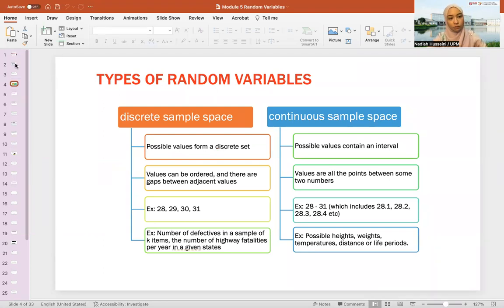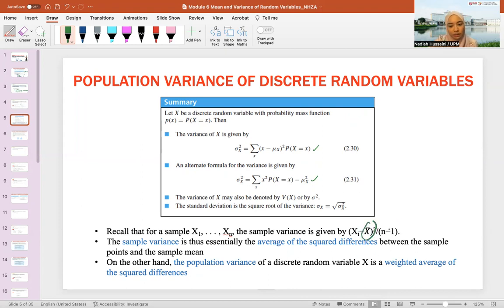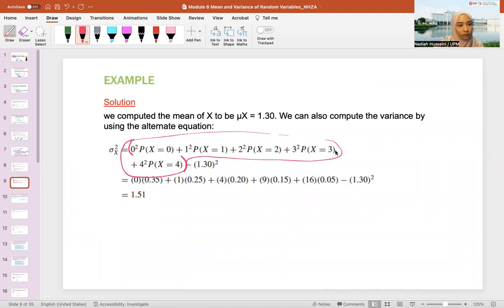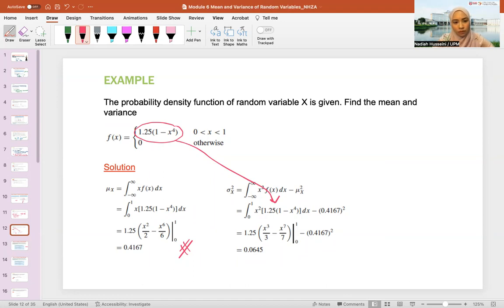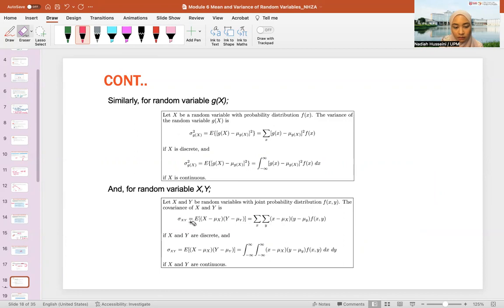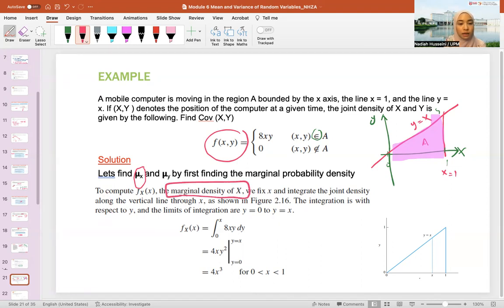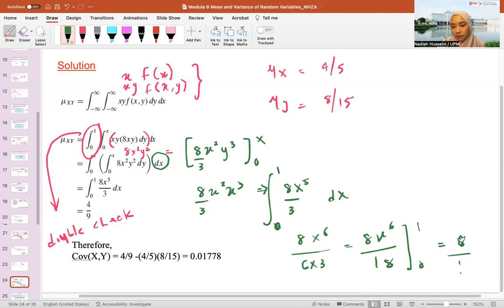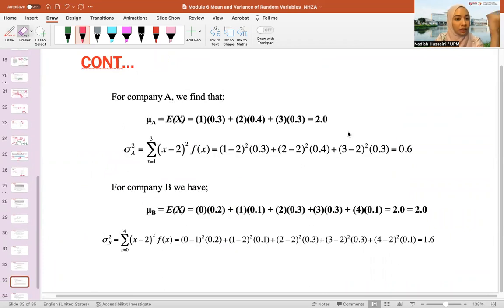ENG 3004 - Lecture 8: Mean & Variance of Random Variables / Covariance & Correlation